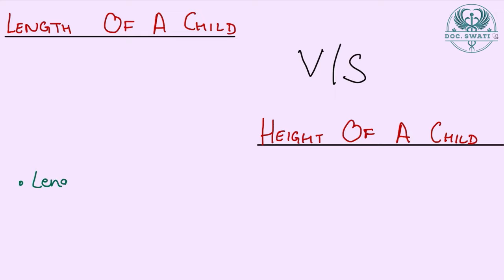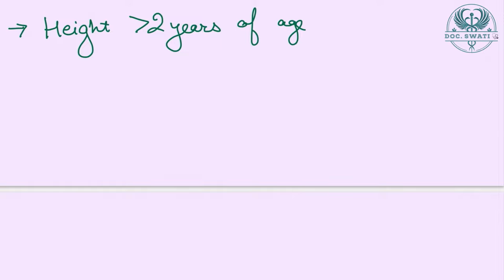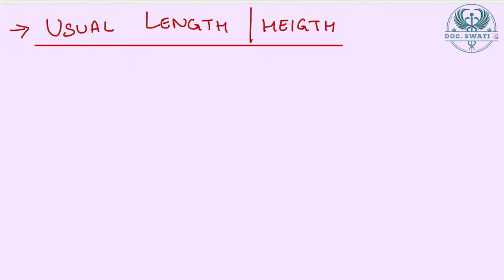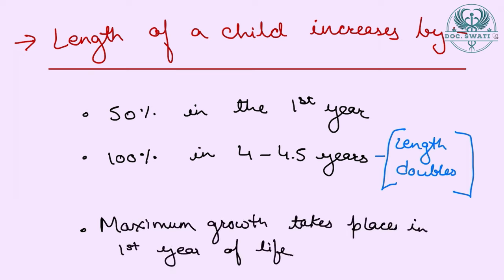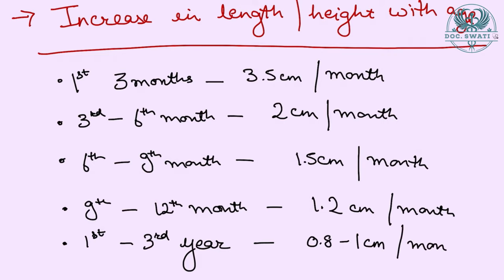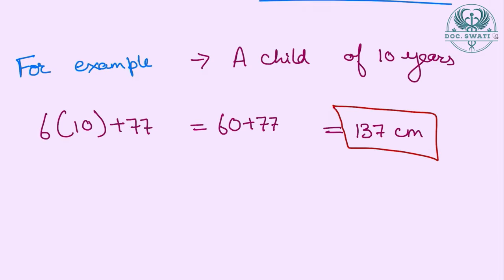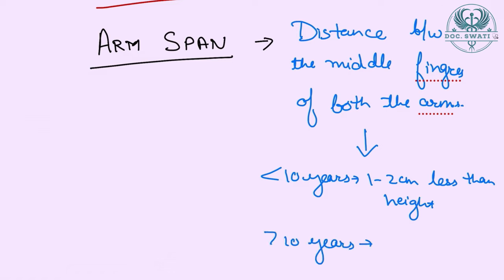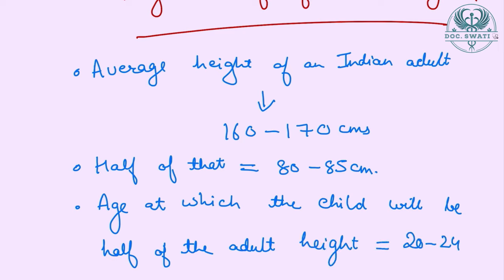How to calculate the EXPECTED HEIGHT of a CHILD ? Is your child’s height NORMAL ??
Non-system
Hepatobiliary System